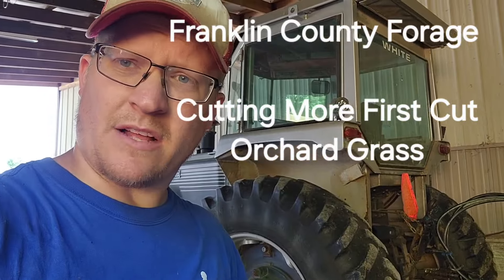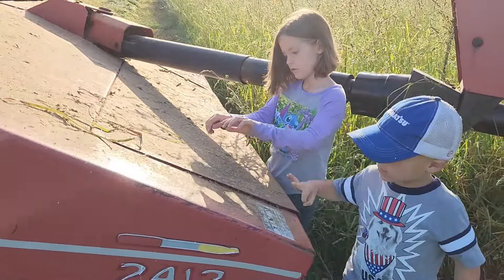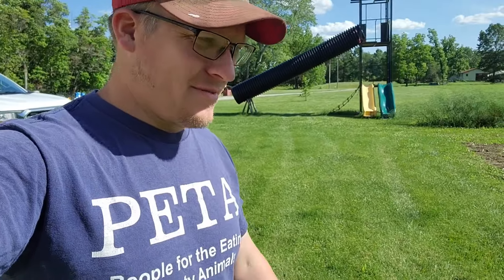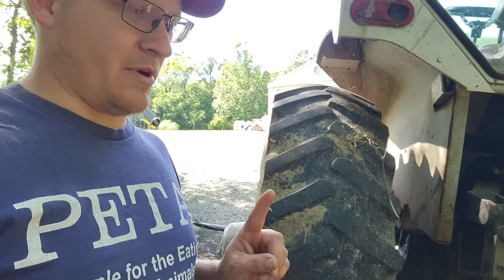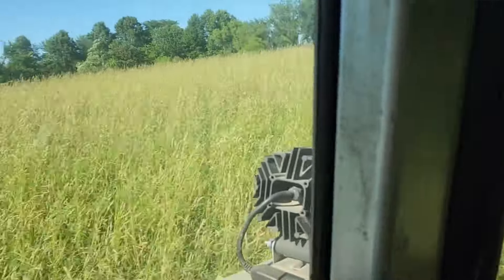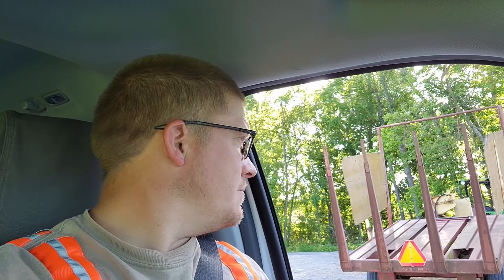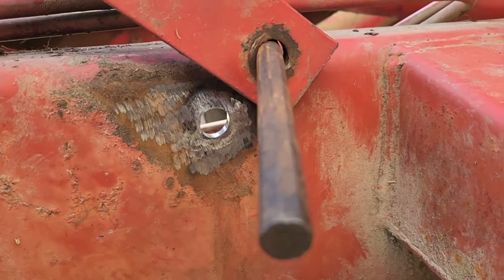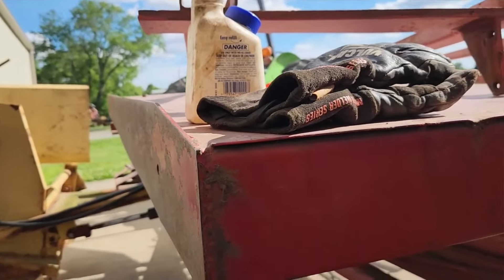Cutting More First Cutting Orchard Grass - 2024 Hay Crop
Date: 5/27-28/2024

In this video I cut some nice straight orchard grass hay in Southern Illinois.

The Gehl 2412 behind the White 2-135 makes quick work of laying down some nice quality and good yielding first cutting straight orchard grass hay.